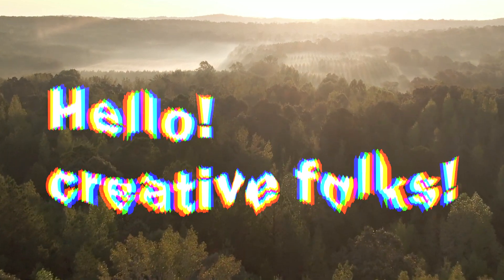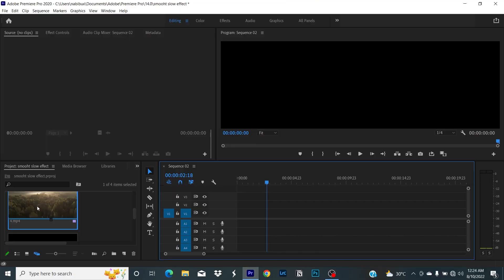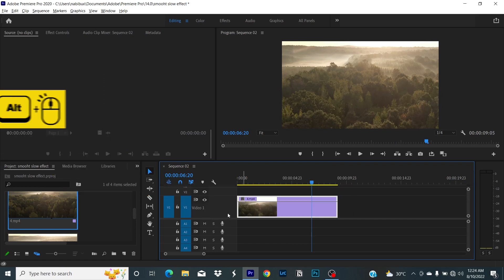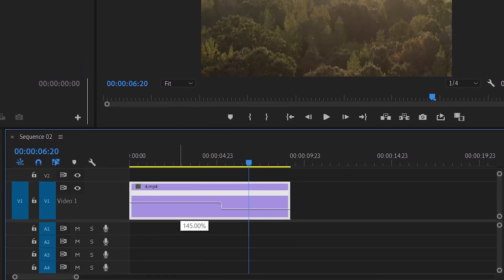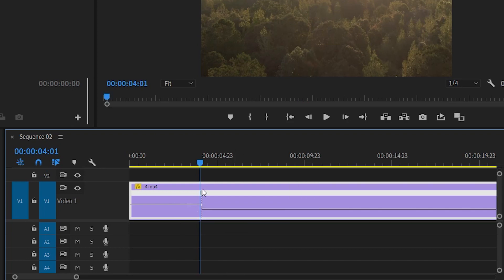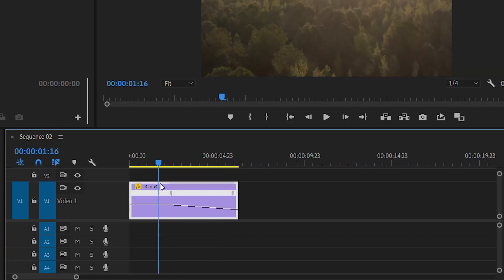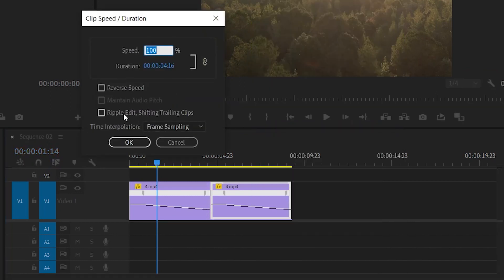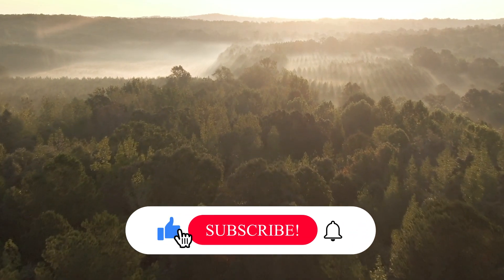Smooth REVERSE Effect in Premiere pro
In this tutorial we're gonna learn quick and simple way to apply SMOOTH REVERSE EFFECT!
Hey! There welcome to PANJO FRAMES. We upload PREMIERE PRO'S TUTORIALS everyday. We provide free assets that helps you to edit your videos more efficiently.